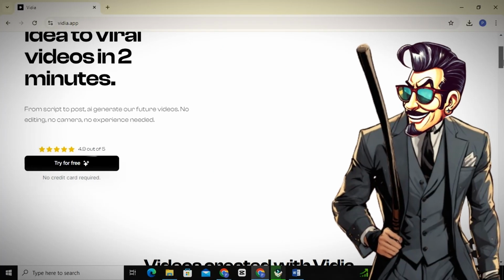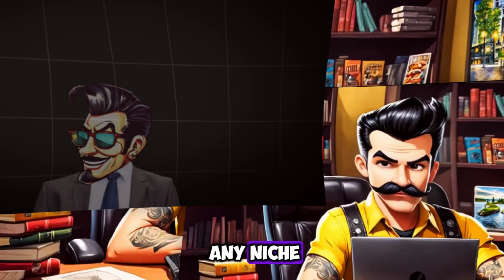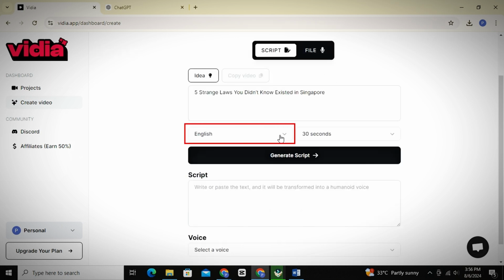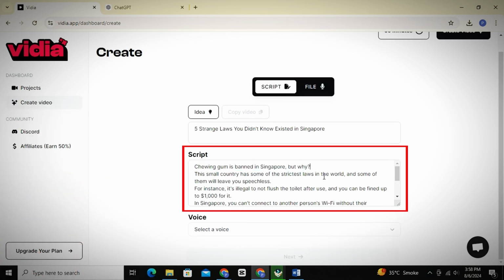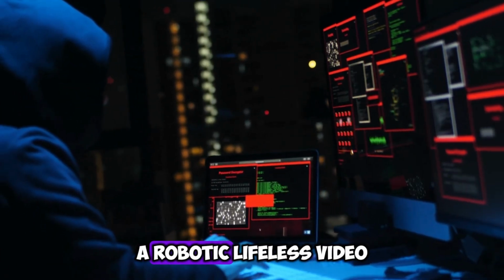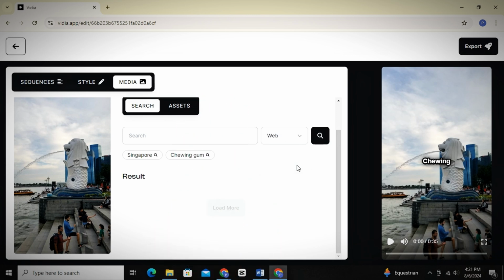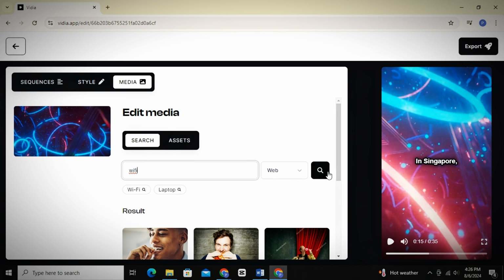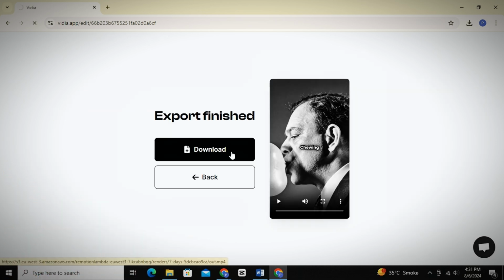This AI TOOL Can Make Viral Shorts In Just 2 Minutes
Learn how you can make viral monetizable shorts using AI in just 2 minutes.